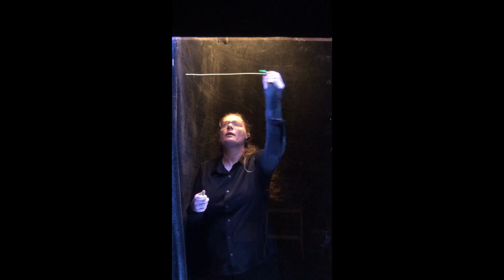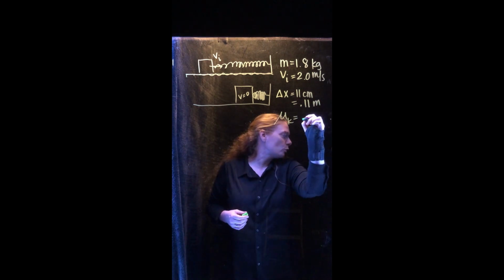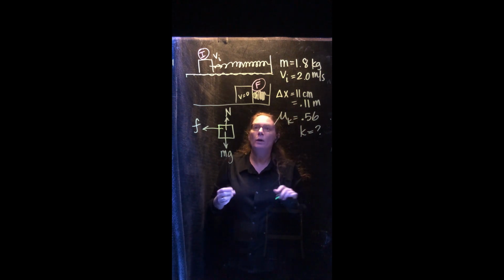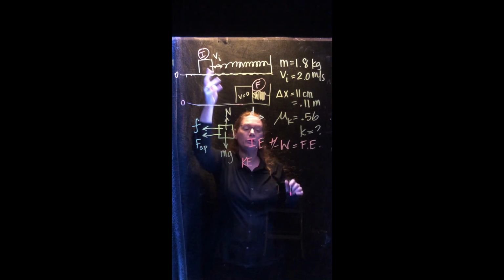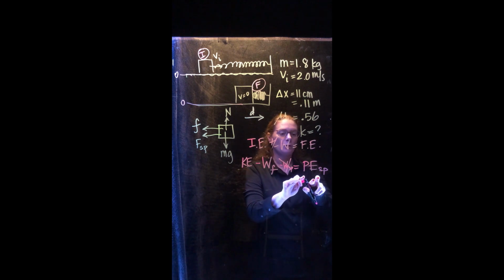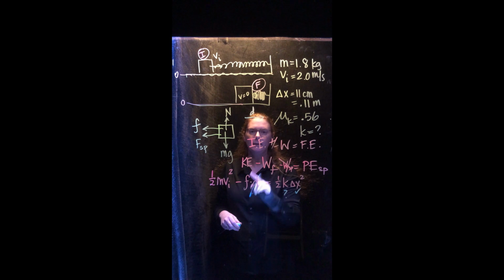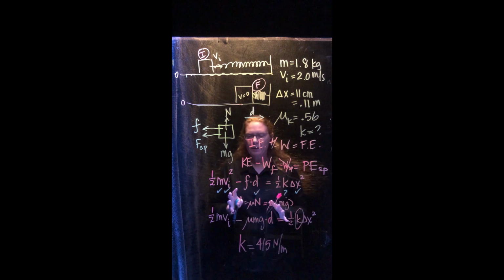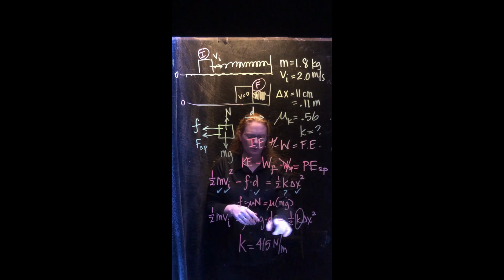Energy--Easy--Block and Spring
A 1.8 kg block slides on a rough horizontal surface. The block hits a spring with a speed of 2.0 m/s and compresses it a distance of 11 cm before coming to rest. If the coefficient of kinetic friction between the block and the surface is µk=0.560, what is the spring constant of the spring?